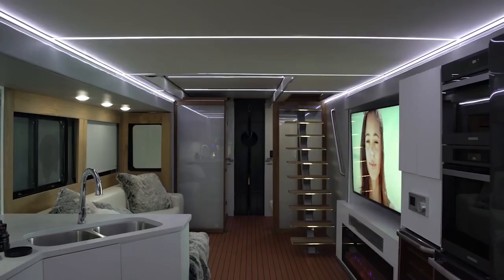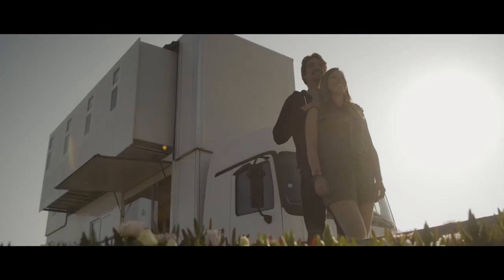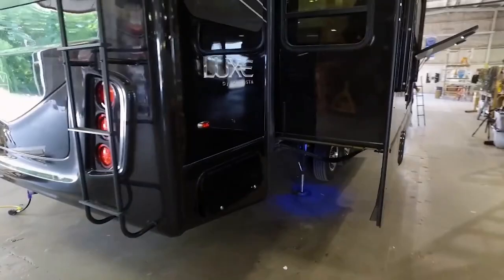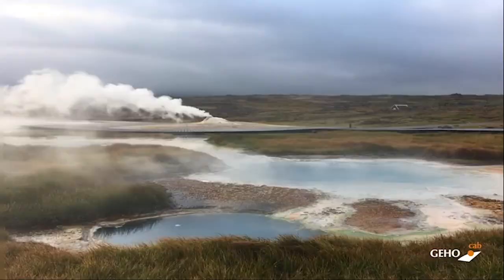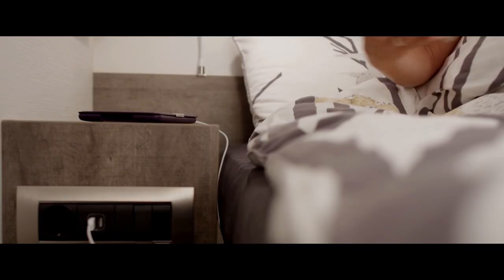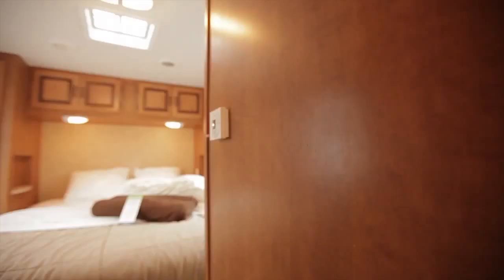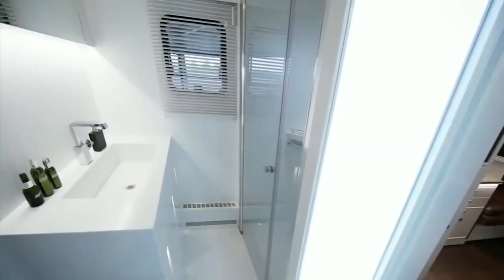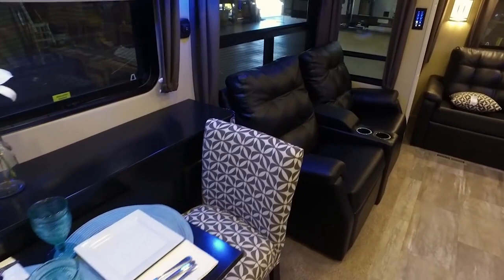10 Impressive Luxury Motorhomes And Buses In The World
10 Impressive Luxury Motorhomes And Buses In The World